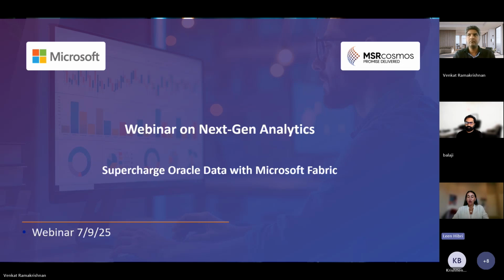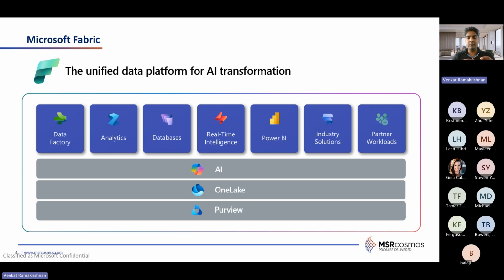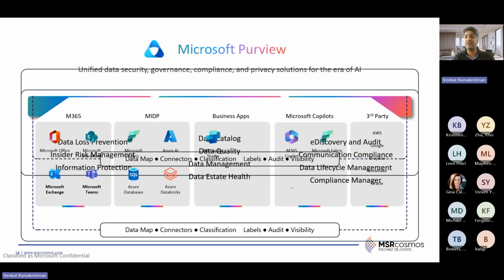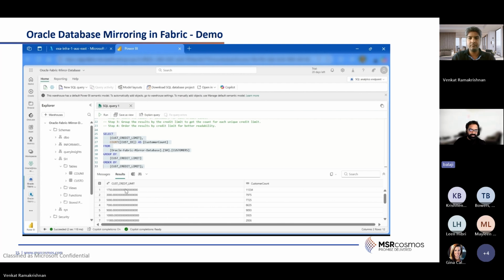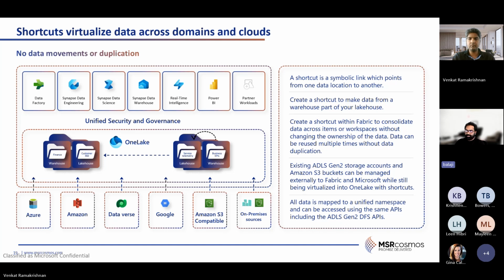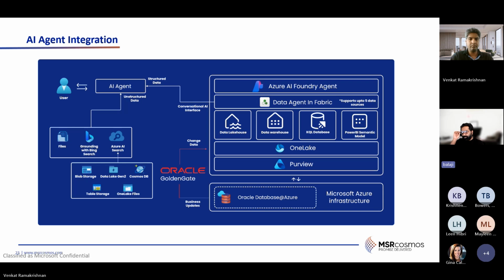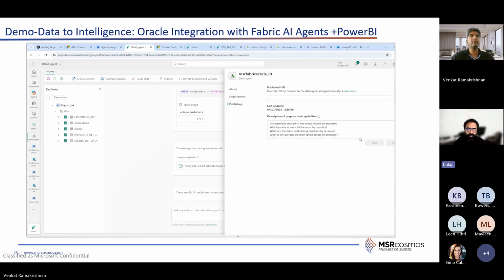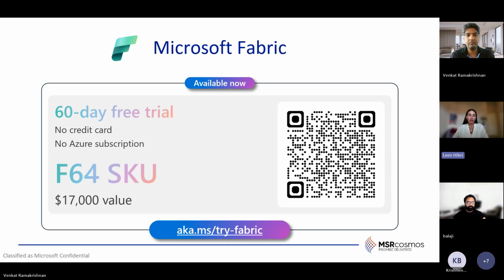Next-Gen Analytics: Supercharge Oracle Data with Microsoft Fabric | Webinar Recording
Reimagine your Oracle data landscape with the power of Microsoft Fabric!

In this high-impact session, top data experts from Microsoft and MSRcosmos explore how organizations can unlock real-time insights, AI-driven analytics, and governed data access by integrating Oracle databases with Microsoft Fabric, without the need for costly and time-consuming lift-and-shift migrations.

Whether you're a Data Architect, Director of IT, Data Governance Leader, or Technical Strategist, this session is packed with actionable takeaways to help modernize your enterprise data ecosystem.

Key Takeaways:
Understand how Microsoft Fabric enhances hybrid data architectures.
Learn how to mirror Oracle databases natively into Fabric for seamless analytics.
Discover how Fabric Warehouse, Shortcuts, and the Medallion Architecture support scalable insights.
Dive into real-world use cases and success stories.

Watch a live demo showing Oracle mirroring, analytics in action, and data governance using Microsoft Purview.
Get answers to the most pressing questions during the Q&A session.

Speakers:
Balaji Kandregula, Data & AI Specialist, MSRcosmos
Venkat Ramakrishnan, Senior Program Manager, Oracle on Azure, Microsoft

Whether you’re managing legacy Oracle systems or planning your next analytics strategy, this session will help you understand how Microsoft Fabric opens the door to AI readiness, governed data sharing, and real-time decision-making—all while simplifying your architecture.

📢 Stay ahead in your data transformation journey!

Watch now to stay ahead in your data transformation journey!